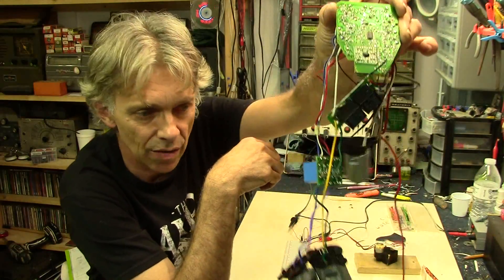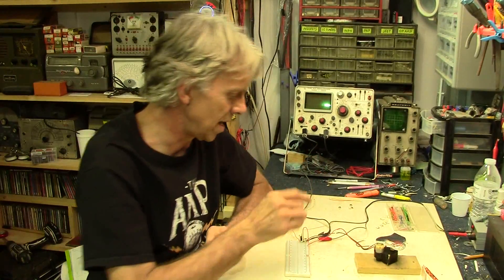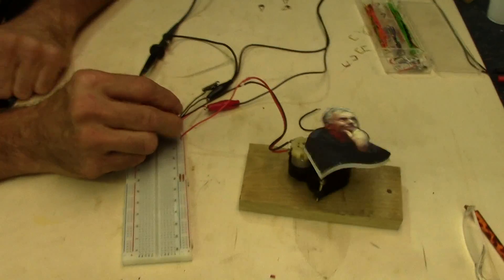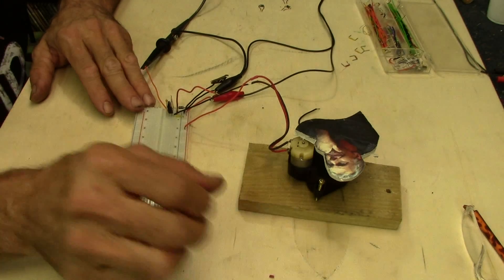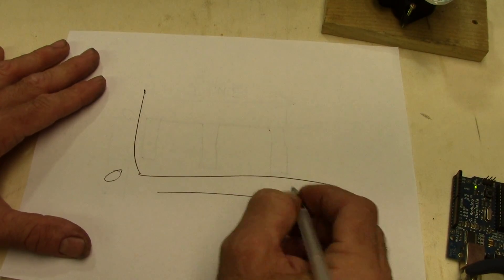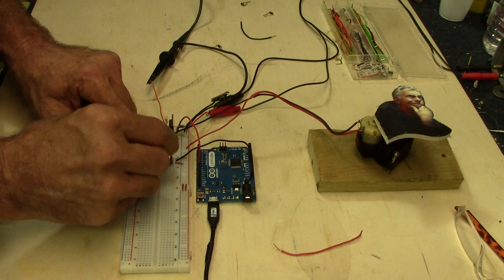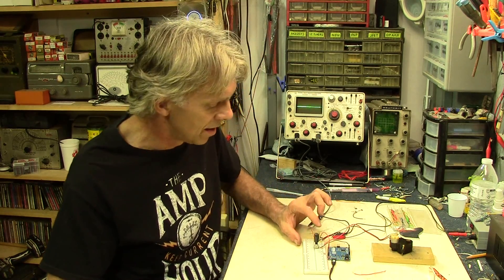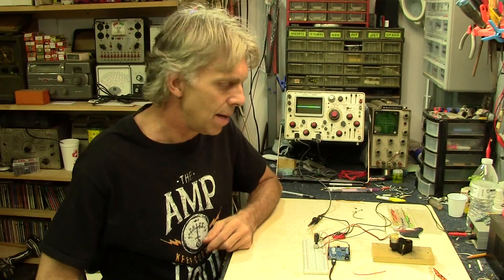All About Pulse Width Modulation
I've used PWM in several of my robot projects. Here's an explanation and example of how it works.